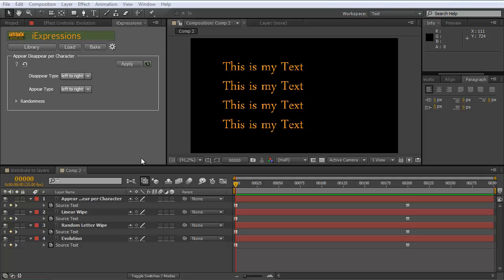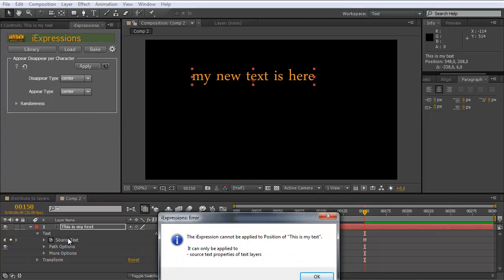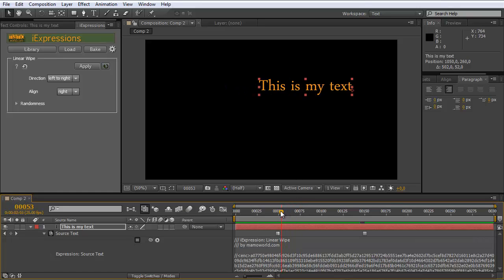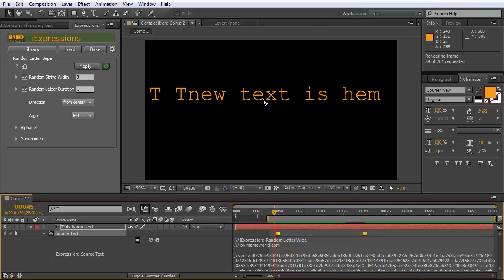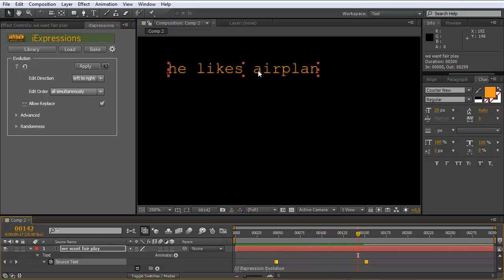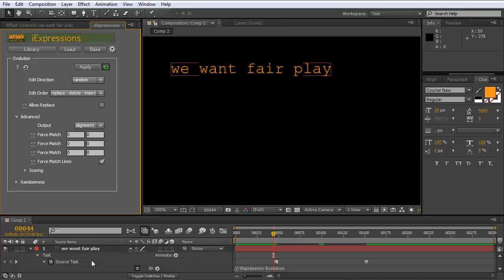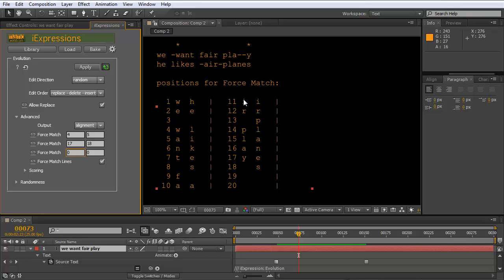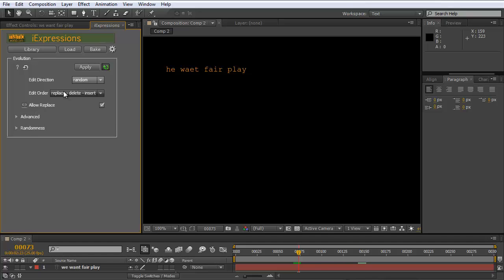After Effects Tutorial: How to create Text Transitions for intros and credits with iExpressions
This After Effects tutorial shows several text transitions that can be used for intros, credits and other text animation projects like kinetic typography.

We start with the basics where you learn how to make the text appear and disappear character wise in different ways and how to replace some text character by character with a new text. Then we look at more advanced text transitions where the first text turns into random numbers that finally become the second text.

The highlight is the Evolution transition that turns your first text in the second text by deleting and inserting as few letters as possible. The Evolution iExpression automatically determines the optimal way to do this such that as many letters as possible from the first text are reused in the second one. All text transition iExpressions have an intuitive user interface - they create complex expressions but its very easy to use them and there is no need at all to read or write expressions code.